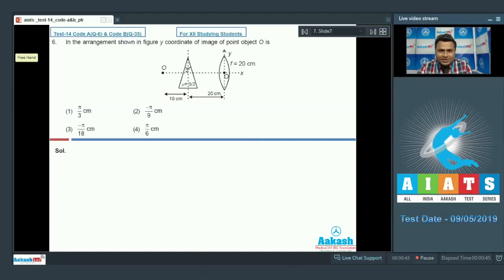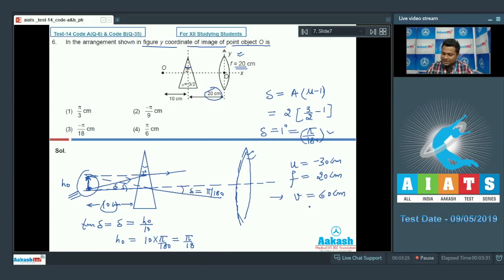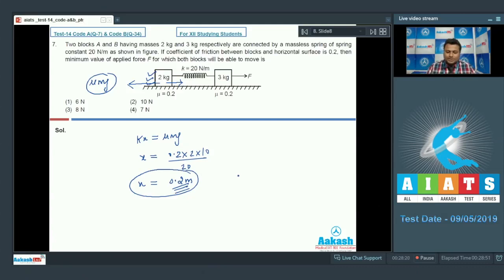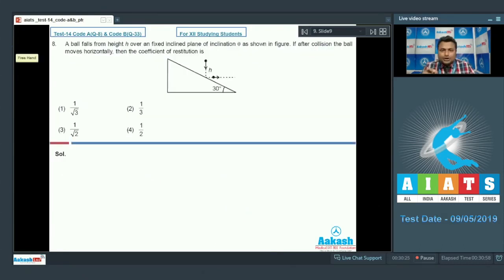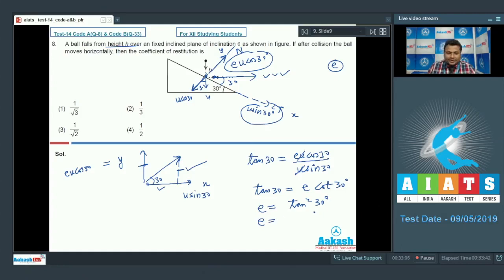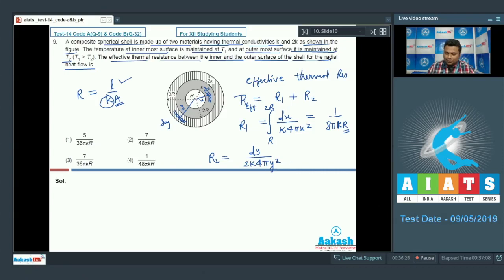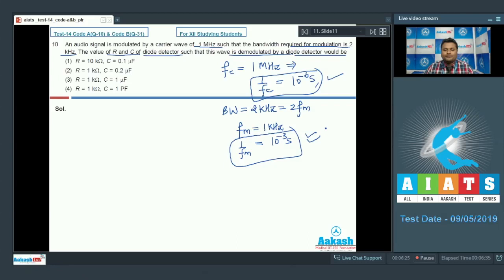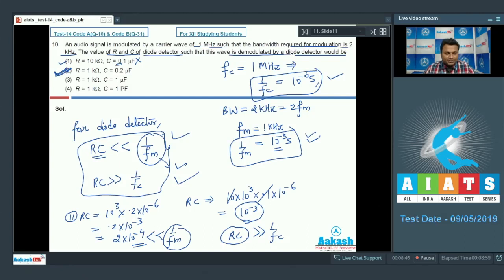AIATS TEST 14 Code A&B For XII Studying Students PHYSICS MEDICAL 2019 Q 06 to 10